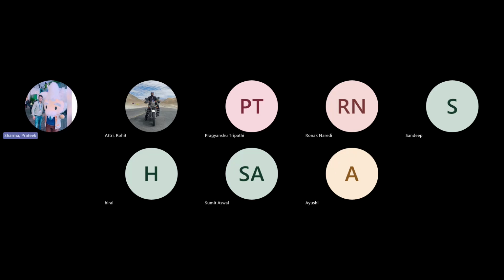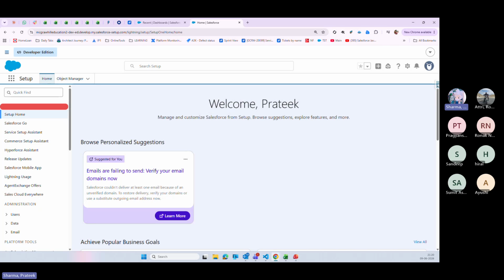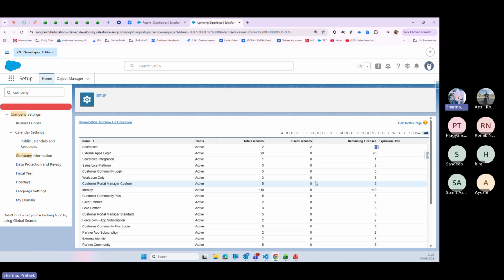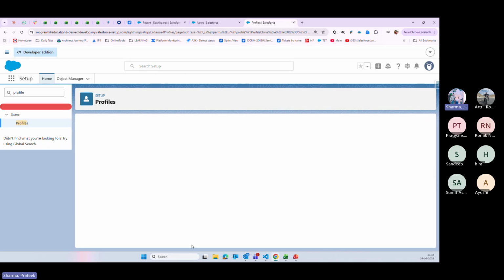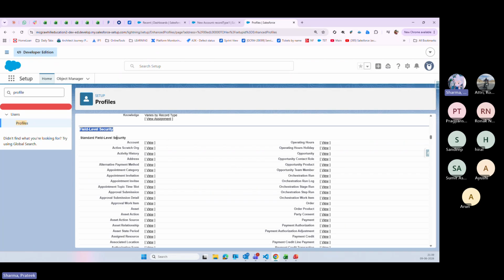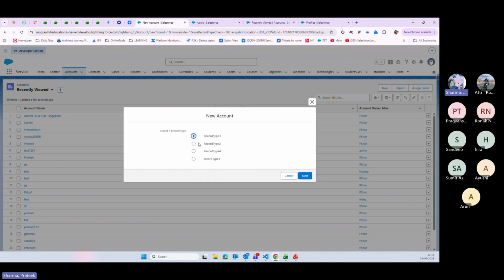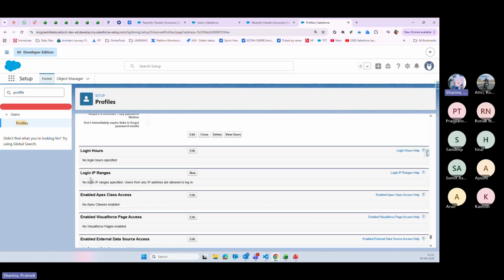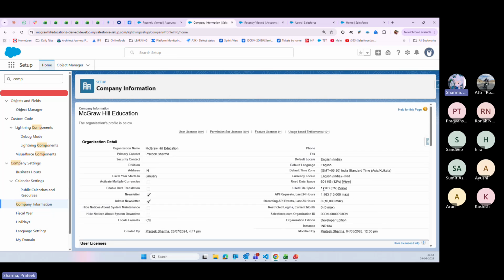Salesforce Admin Batch Recording 2026 | Everything You Need to Know to Get Started ⚡Part 1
🔥 Welcome to the Salesforce Admin Batch Training by Prateek Sharma | Global CRM Architect

In this video, you will learn everything you need to get started as a Salesforce Administrator —
from scratch. Perfect for beginners and professionals looking to upskill!

📌 WHAT YOU WILL LEARN IN THIS VIDEO

✅ Introduction to Salesforce Admin
✅ What is a User Profile in Salesforce
✅ How to create and manage User Profiles
✅ Company Information setup in Salesforce
✅ Understanding Salesforce Licenses
✅ Difference between User License and Feature License
✅ How to assign the right license to the right user
✅ Real-world tips from a working Salesforce professional

🎯 WHO IS THIS FOR?

→ Salesforce beginners starting their admin journey
→ Students preparing for the Salesforce Admin (ADM 201) Certification
→ Developers wanting to understand the Admin side
→ IT professionals transitioning into Salesforce

Prateek Sharma
Global CRM Architect |
15+ Years of Salesforce Experience

Salesforce Admin Tutorial | Salesforce Admin Training 2026 | Salesforce for Beginners |
User Profiles Salesforce | Salesforce Company Information | Salesforce Licenses Explained |
Salesforce Administration | ADM 201 Certification | Learn Salesforce Free |
Salesforce CRM Tutorial | Salesforce Setup